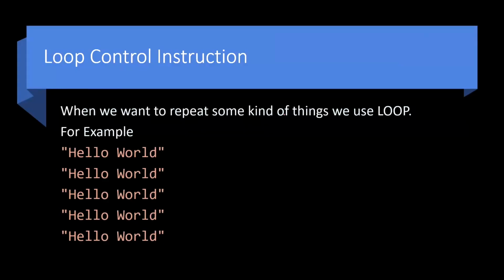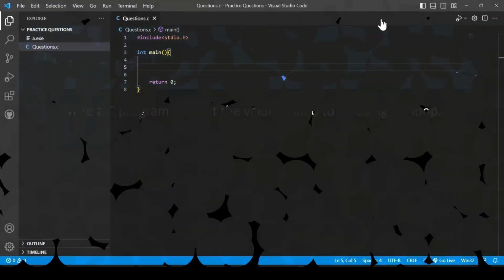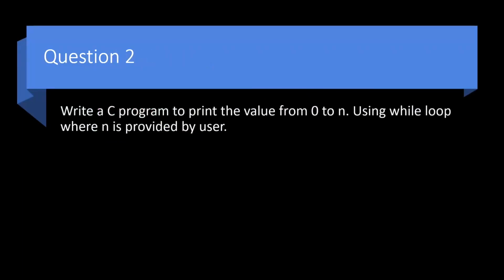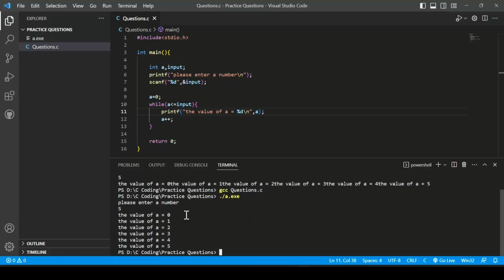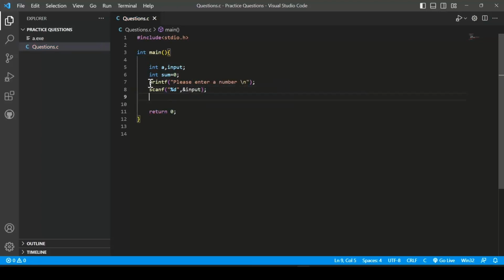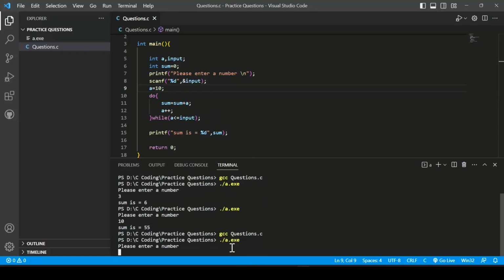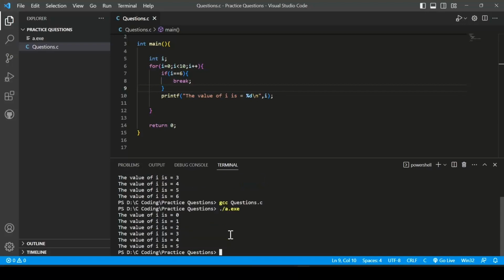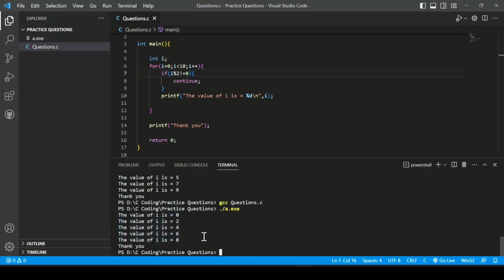LOOP Control Statement in C | Types of LOOP in C | Continue and Break Keyword in C